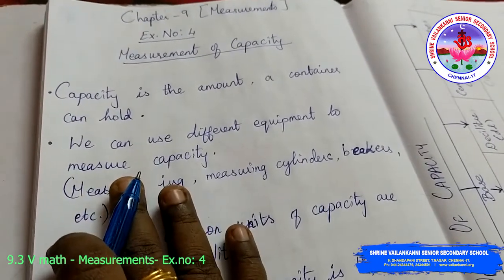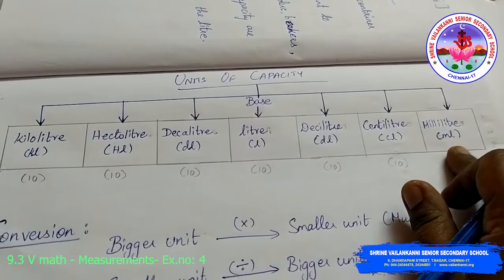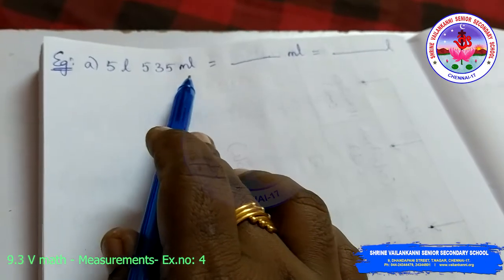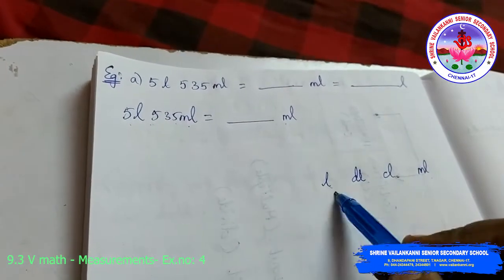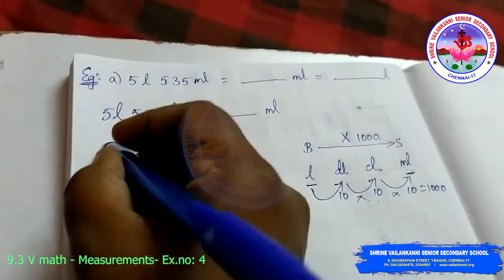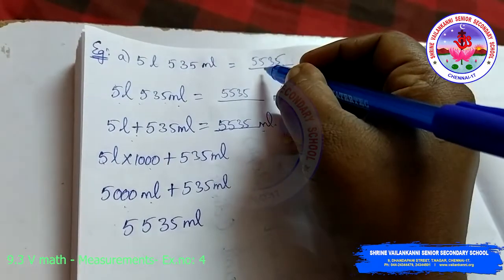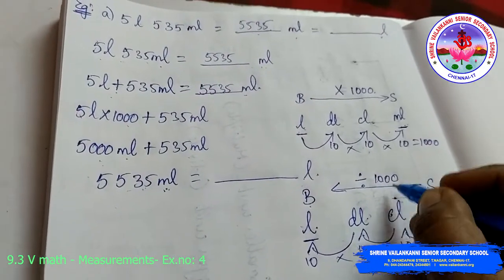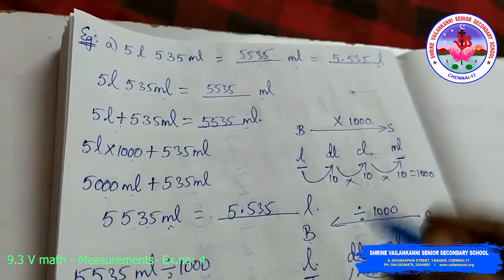SVSSS Grade 5 - Math - 9.3 - Chapter 9 - Measurements - Ex.no: 4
Duration: 07m24s

Lesson Description:
This video explains about conversion of units of capacity.